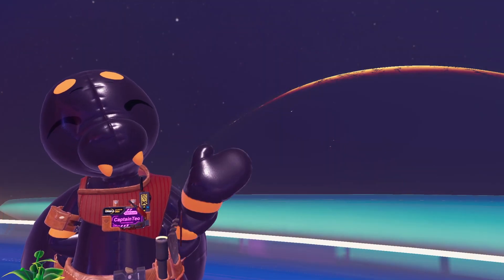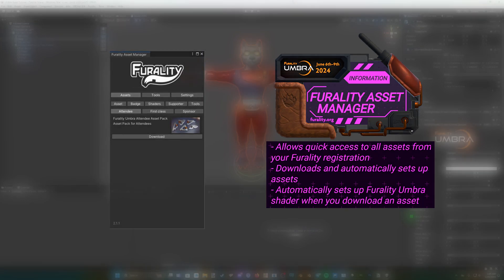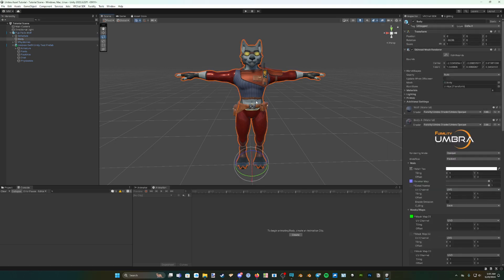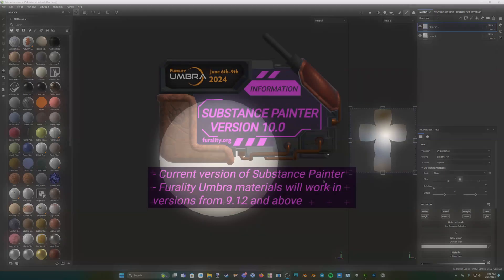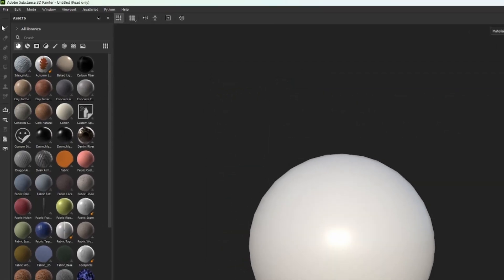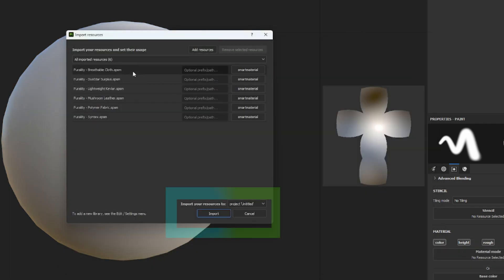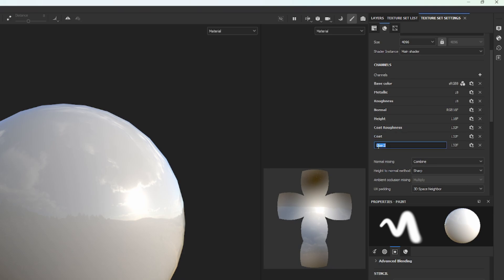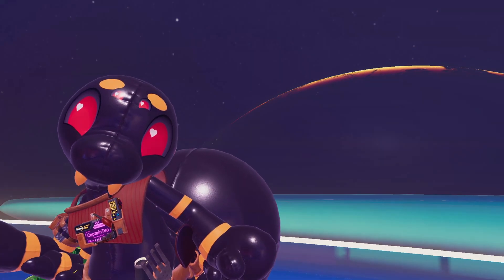Furality Umbra Shader and Substance Painter Tutorial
Here is a quick tutorial made by CaptainTeo on how to set up the Furality Umbra Shader and Substance Painter tools.